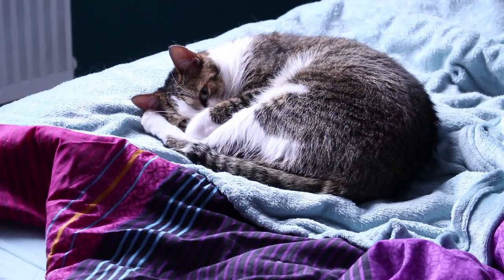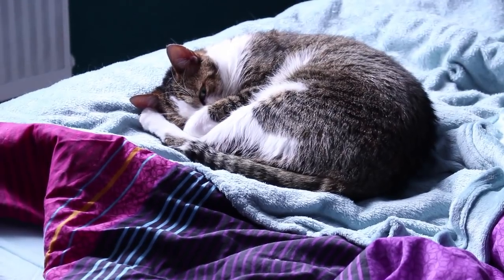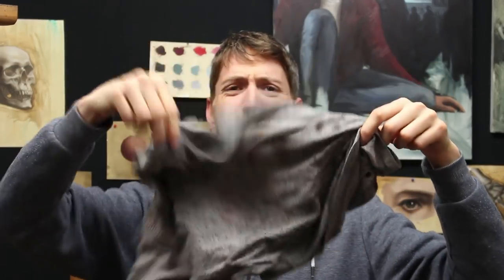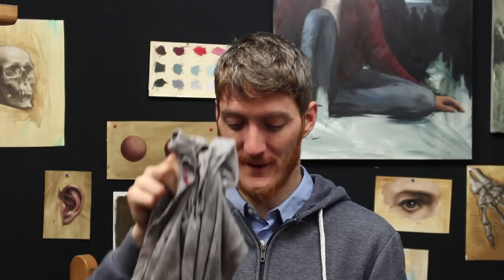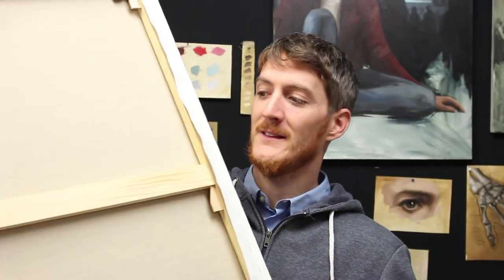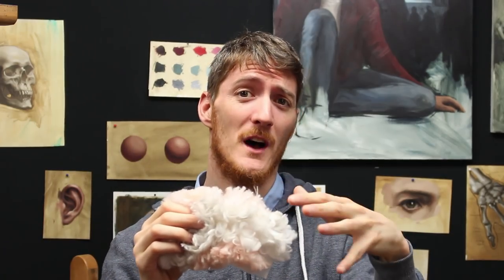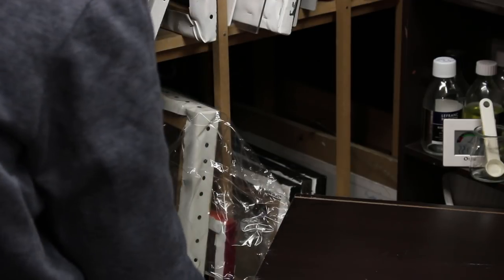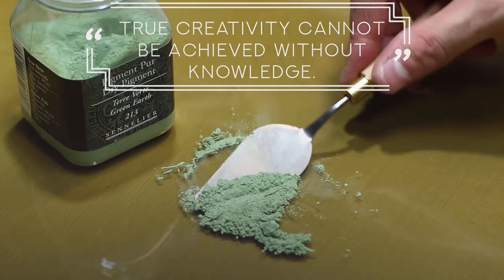PROTECT your PAINTINGS FROM DUST and DIRT - Oil Painting Tutorial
How to protect your paintings from dust, dirt, lint and cat hair without damaging your surface ? Here are a few tips your can use to : Prevent, remove and protect.